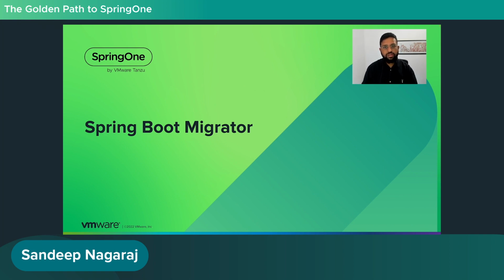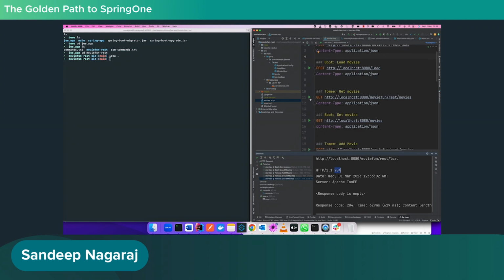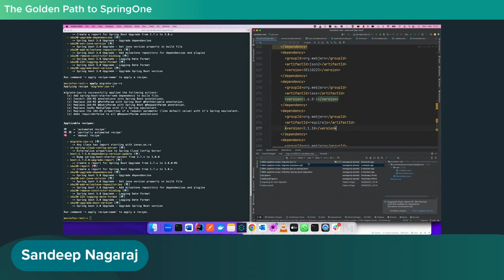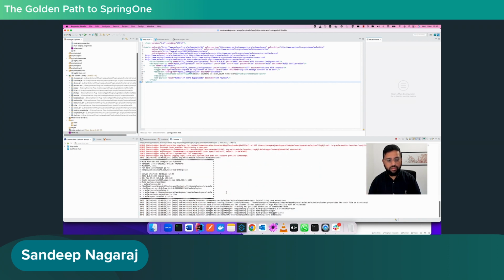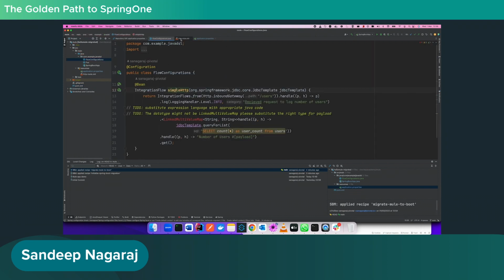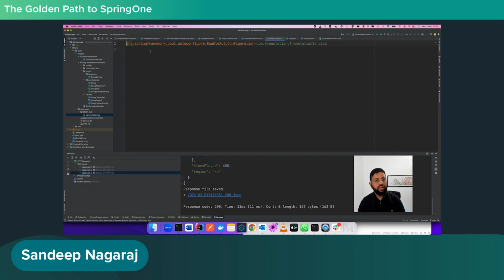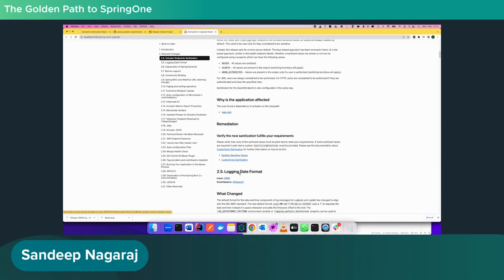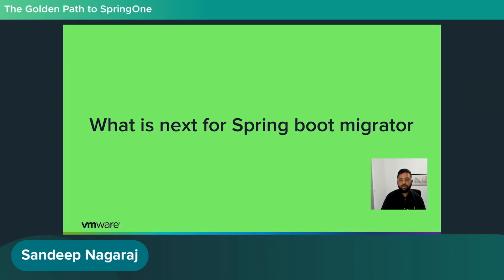Automated Upgrades and Migrations with Spring Boot Migrator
Upgrading your Spring Boot applications is often tedious and time consuming. This is a required and important investment but doesn’t bring immediate value to your customers.
What if these migrations could be automated to a large extent?
You could spend this time delivering value to your customers instead!
Join this talk to get an overview of how Spring Boot Migrator can help you with these and other migration tasks by offering a set of recipes for automated code migrations.